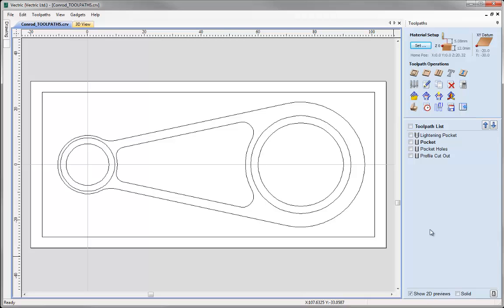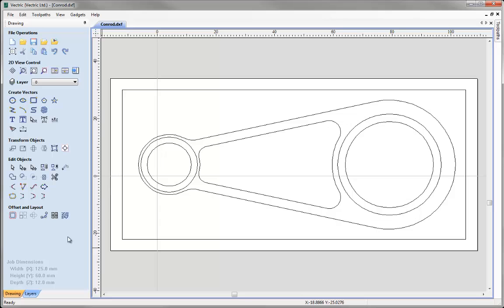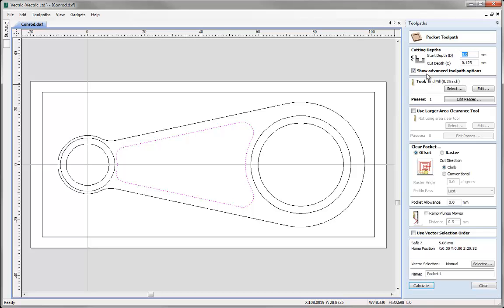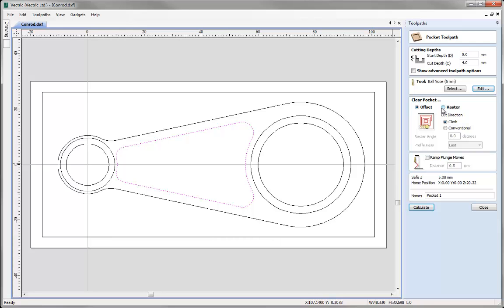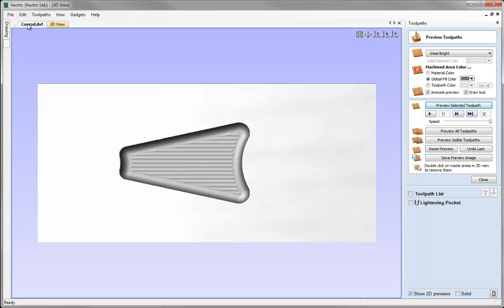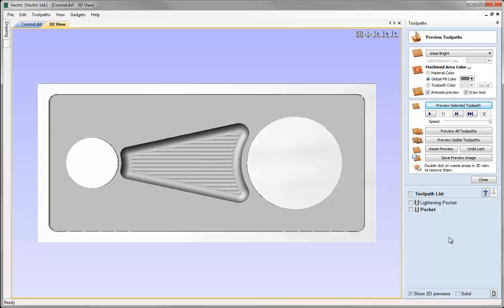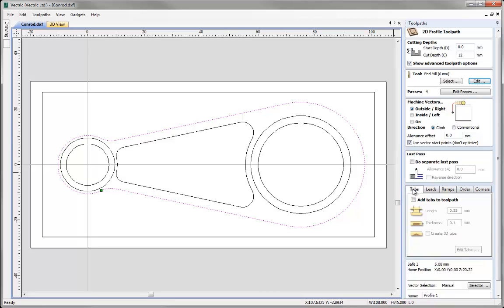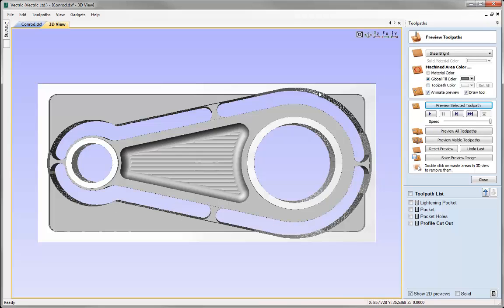Vectric V8 Tutorials - Con Rod 2D Toolpathing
This tutorial demonstrates importing vectors created in a different CAD Drawing package and creating toolpaths to cut the part using this data. After toolpaths are calculated we use the preview toolpaths form and the 3D view to ensure our toolpaths are going to cut as expected.